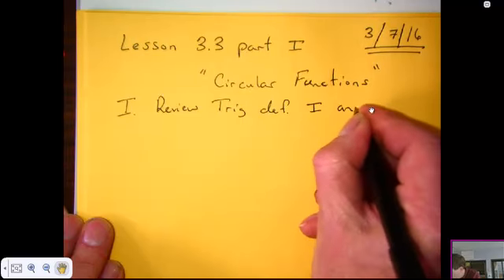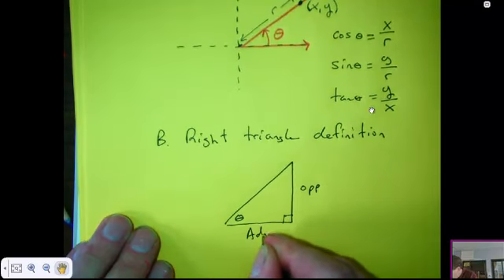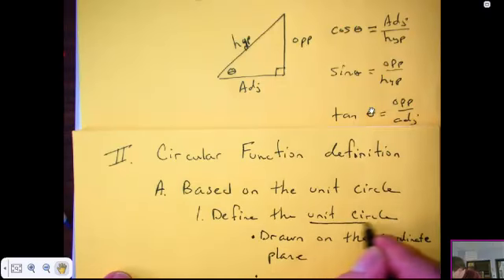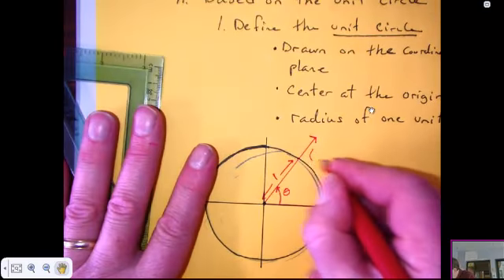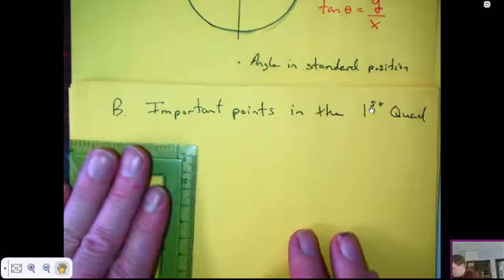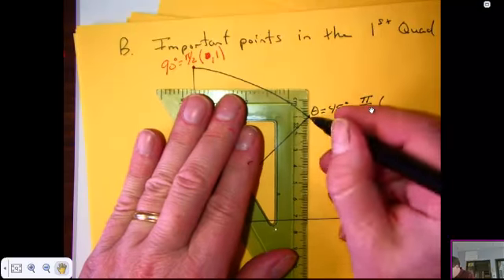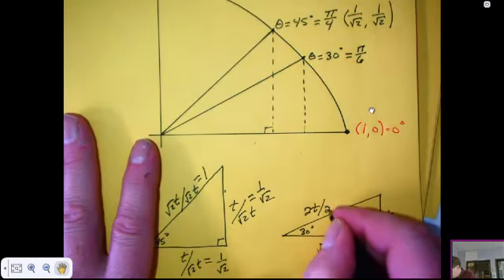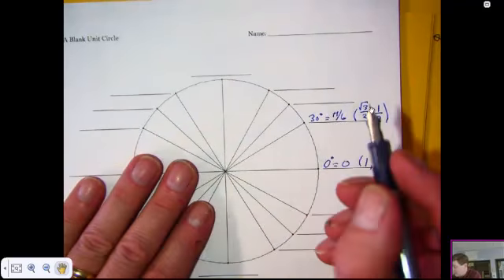Trig 3-3 part I -intro to unit circle-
Lesson 3-3 part I